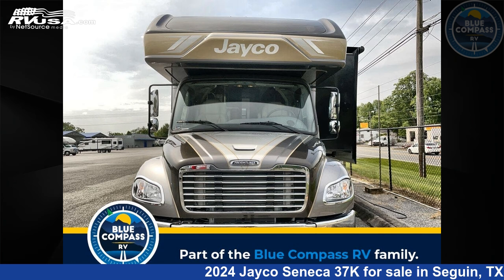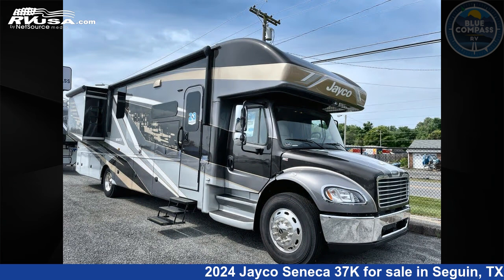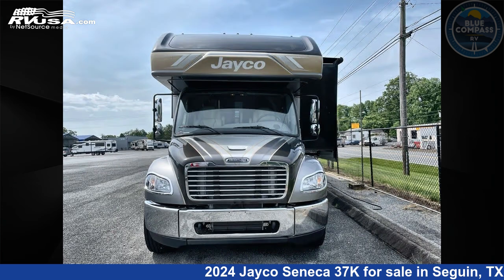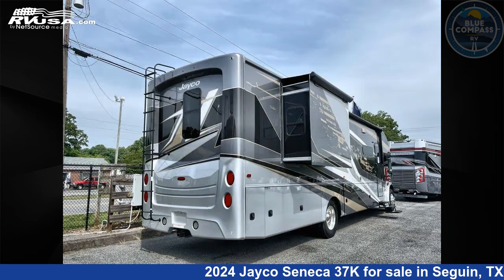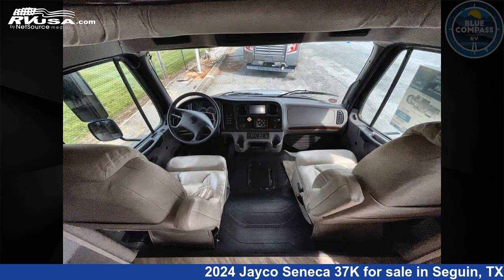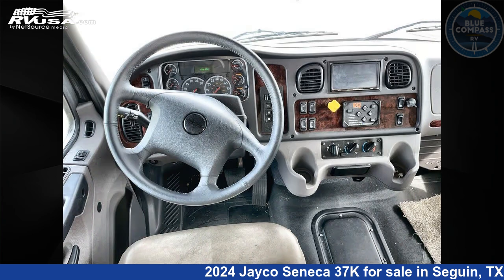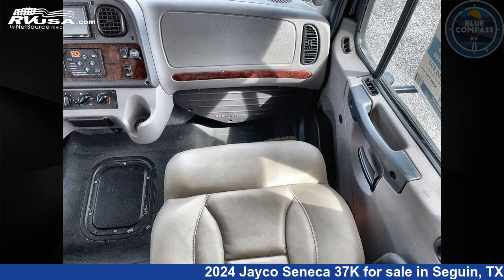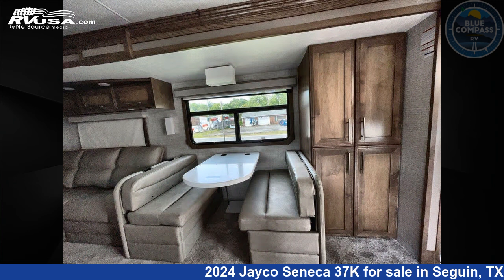Unbelievable 2024 Jayco Seneca 37K Class C RV For Sale in Seguin, TX | RVUSA.com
This 2024 Jayco Seneca 37K is a Class C RV. It is located in Seguin, TX 78155 and is offered for sale by Blue Compass RV Seguin. This New Jayco Is 39' 0" in length and features a Fossil interior, sleeps 7, Slideout, and 72 gal fresh water capacity. The floorplan layout of this Class C features Bath and a Half, Bunk Over Cab, Outdoor Entertainment, Rear Bath. This 2024 Jayco Seneca 37K is built on a Freightliner S2RV chassis.

Blue Compass RV Seguin is a dealer for brands like: Alliance RV, CrossRoads, Cruiser RV, DRV, Dutchmen, Forest River, Grand Design, Heartland, Highland Ridge, Jayco, Redwood RV, Thor Motor Coach, Vanleigh and offers the following rv services: Parts/Accessories, Service. They stock rv types such as: Class A, Class C, Fifth Wheel, Toy Hauler, Travel Trailer. For more information and pricing on this unit, To see all units available for sale by Blue Compass RV Seguin,